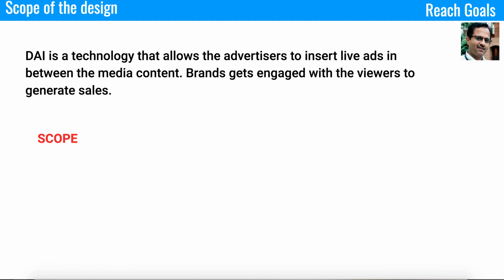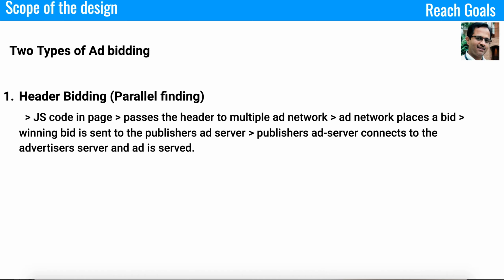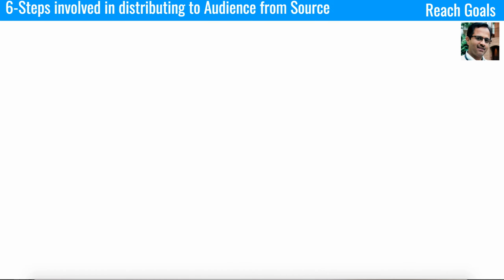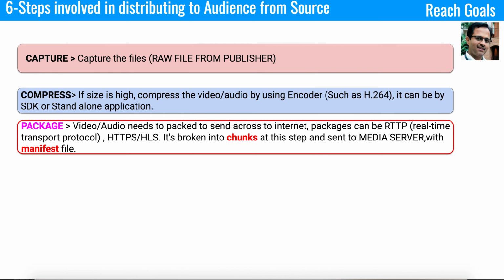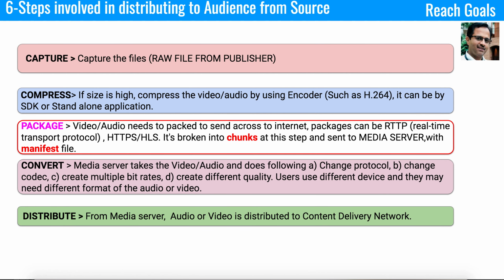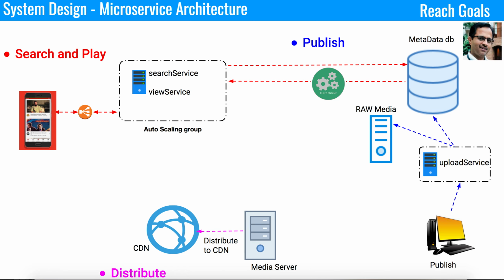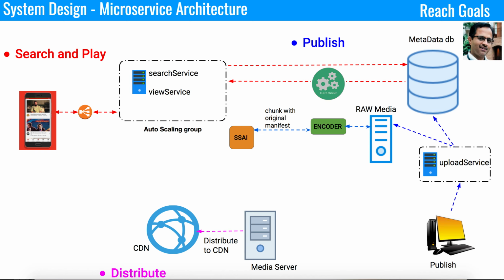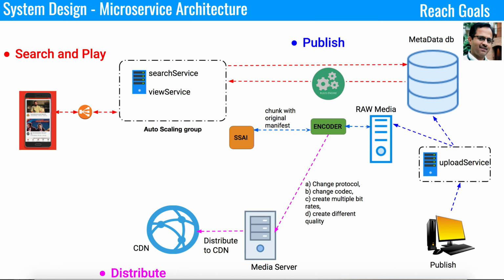How does dynamic ad insertion works in Youtube, Facebook, Netflix?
Dynamic ad insertion plays a major role in Youtube, Netfix facebook business. Here I have explained about Server side ad insertion technology. (SSAI)

I have also talked about ad bidding methods, how the videos are distributed from source to user's device.